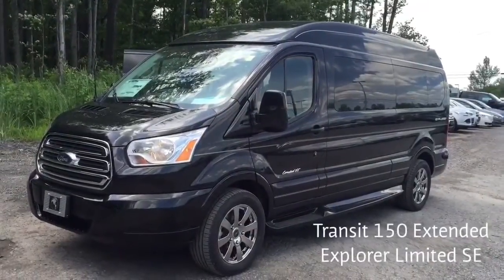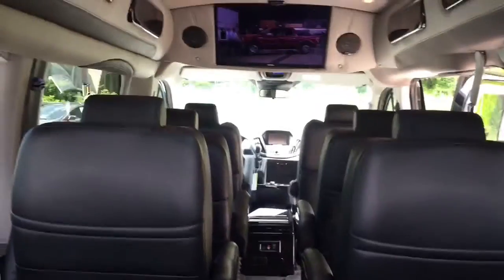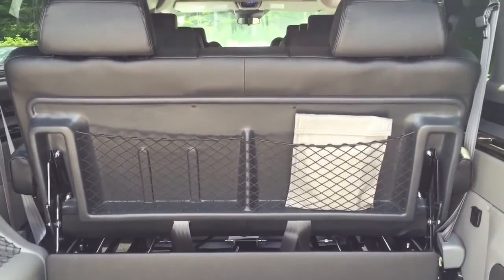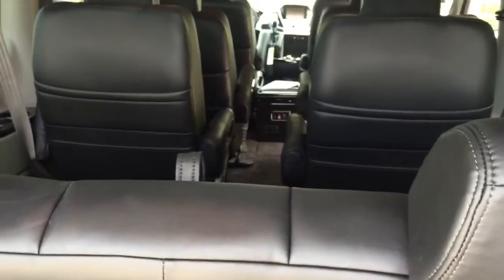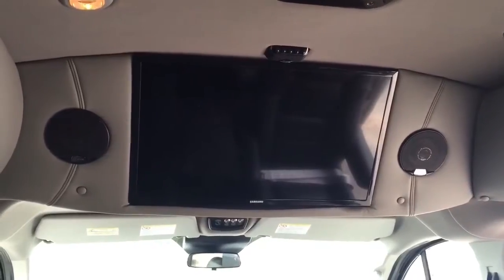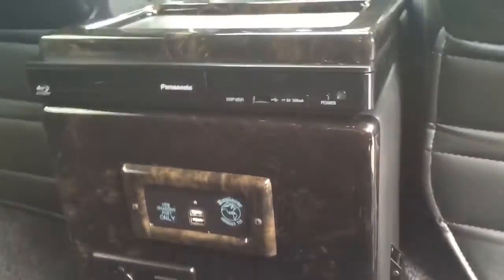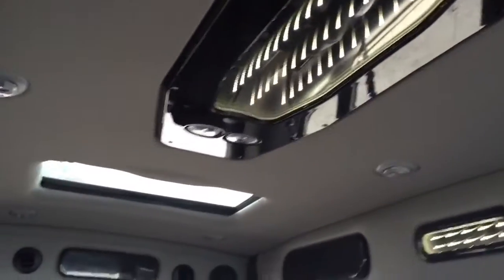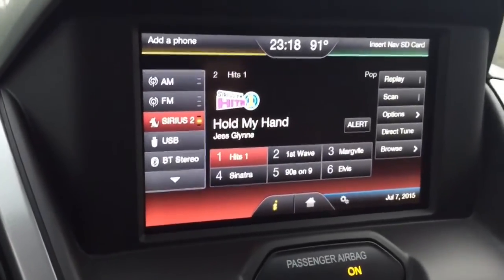Ford Transit Extended 150 Explorer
Towne Livery presents the 2015 Ford Transit Explorer Corporate van